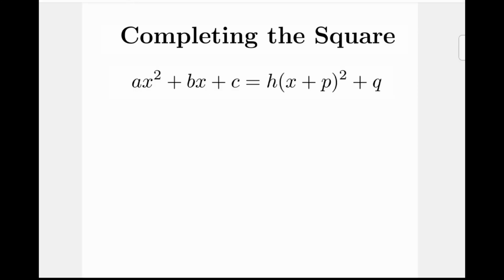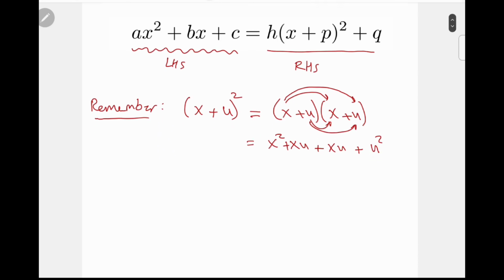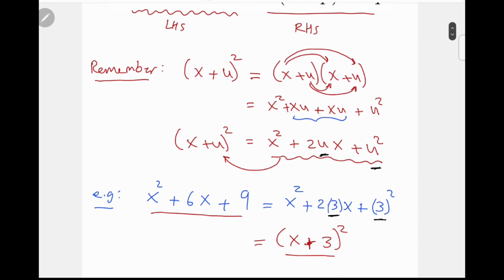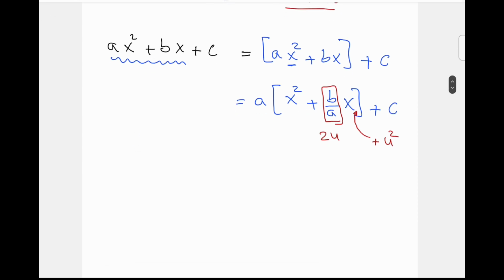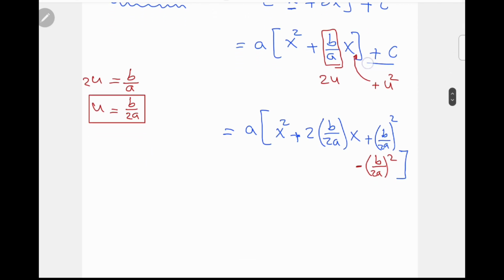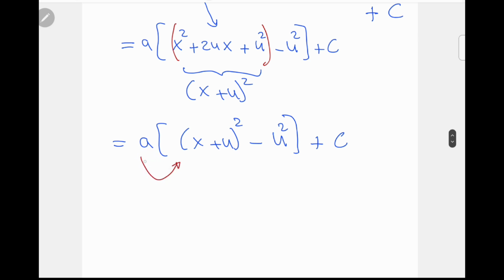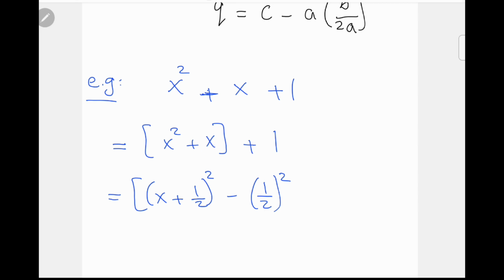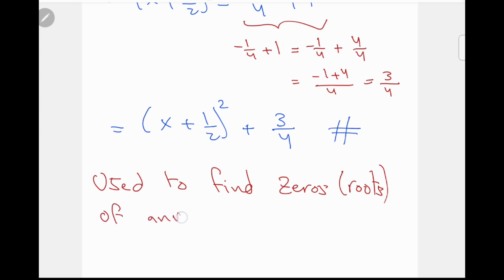How to Complete the Square in Quadratic Formula/Equation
This is one of the important properties in algebra that are considered very useful to solve problems that involve quadratic equations.